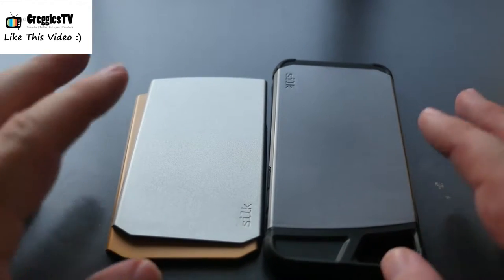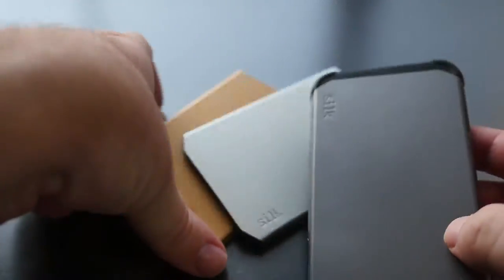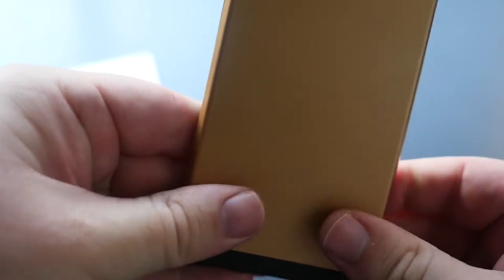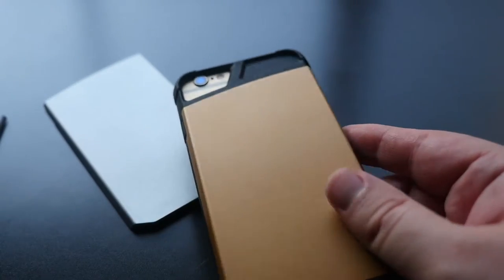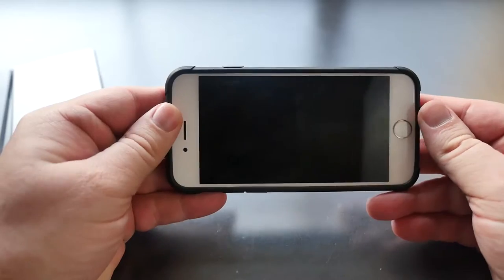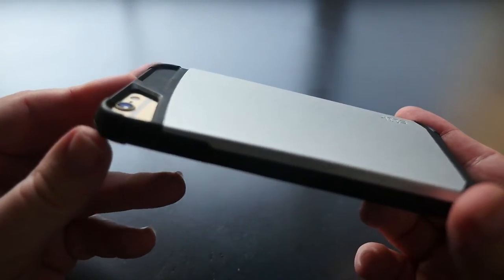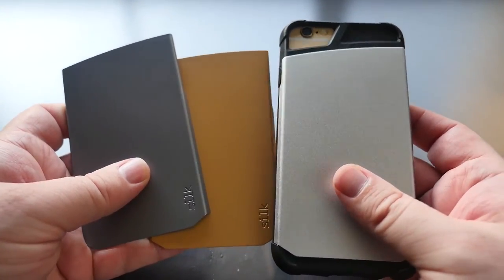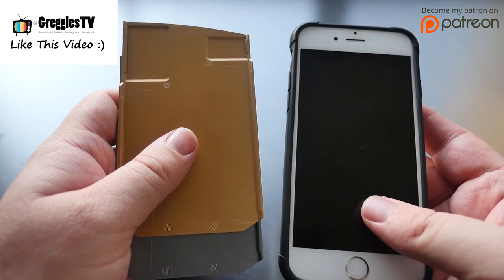iPhone 6 and 6S Silk Armor Case REVIEW | Military Grade Heavy Duty Case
iPhone 6 and 6S Silk Armor Case

UK Amazon iPhone 6 Plus

Canada Amazon iPhone 6